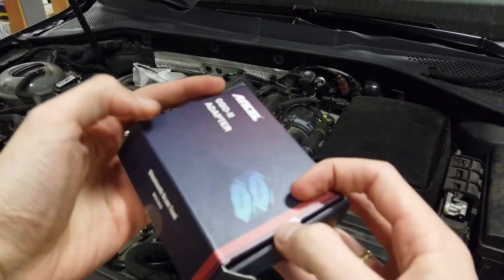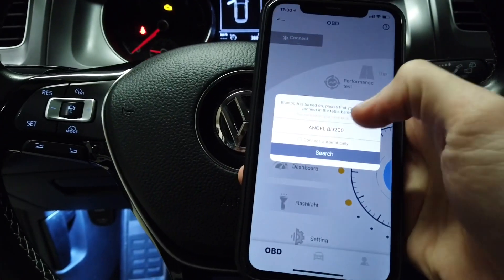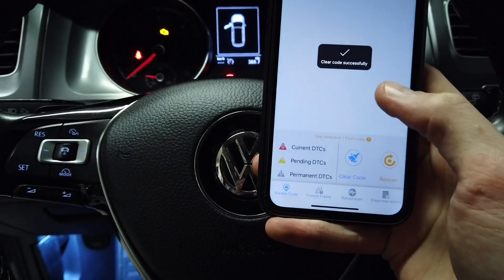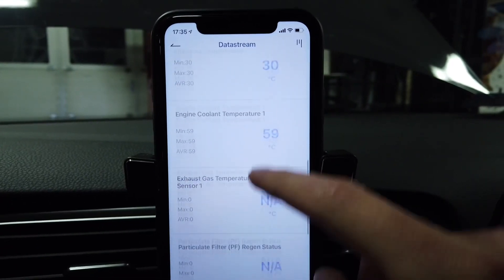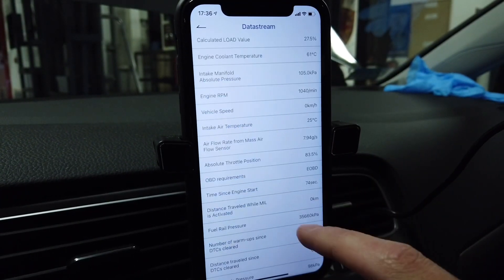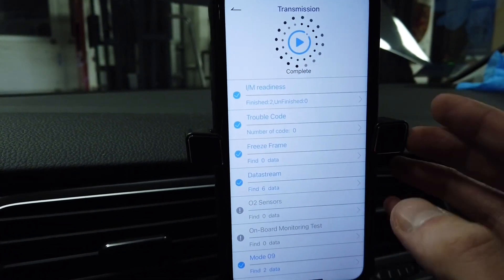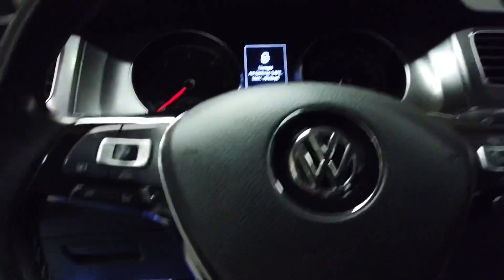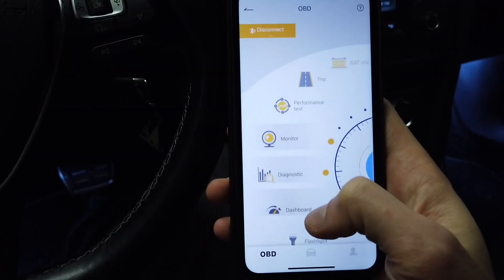Ancel BD200 OBD2 interface unboxing, test, pros & cons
Quick review of Ancel BD200 OBD2 adapter - wireless interface that works with Ancel mobile app, turning your phone into diagnostic tool. For this test I've disconnected Mass Air Flow sensor in VW Golf MK7 2.0TDI to check if the P0104 fault will be detected. Glow plugs indicator was triggered and Ancel iOS app found the trouble code within seconds, showed fault code description, additional tips about it, and even created google search link for further diagnostics research.

🔋 Battery test showed significant voltage drop (as low as 7.5V) during engine start which correctly diagnosed and pointed out that it should be replaced. Also showed charing voltage at 14.6V which confirmed that alternator is working correctly.

👉 Universal OBD2 scan tools are only as good as the software it's running. iOS mobile app for this device is well made and easy to use. The device is compact and can be easily stored in glovebox or compartment under the armrest, so it's there when you need it.

🛠 Ancel BD200 Tech Specs
Bluetooth BLE wireless connection
iOS and Android diagnostic apps
Reads and clears fault codes from ECU and TCU.
Checks freeze frames and live data streams.
DTC lookup + fault tips.
O2 sensor test and I/M readiness.
Battery voltage drop test

0:00 Ancel BD200
0:17 Disconnecting MAF sensor
1:03 Diagnostic scan
2:19 Fixing P0104 fault
2:52 Engine live data
4:34 Diagnostic report
5:45 Automatic transmission diagnose
6:47 Digital dashboard
8:25 Car battery tester
9:19 Final thoughts